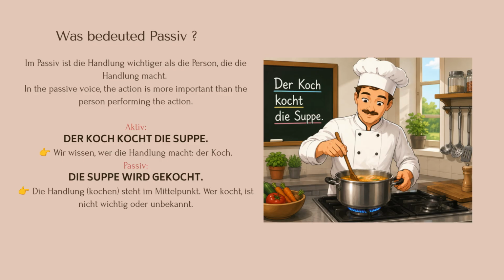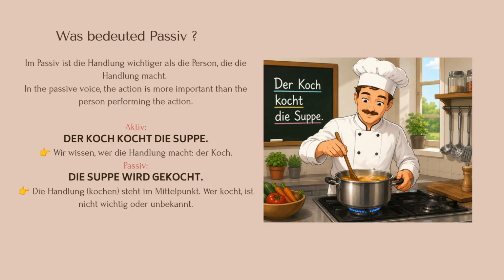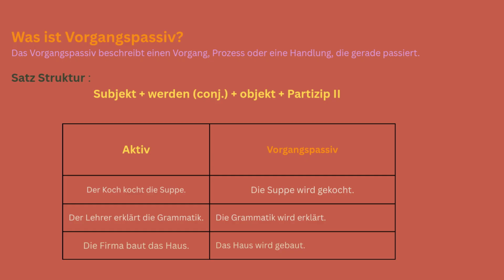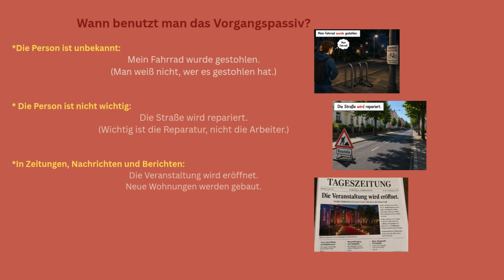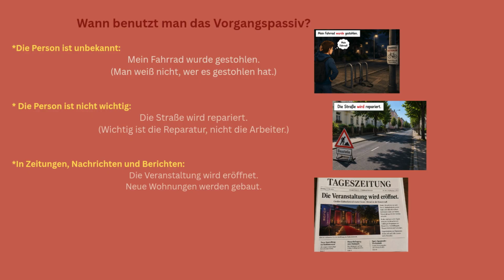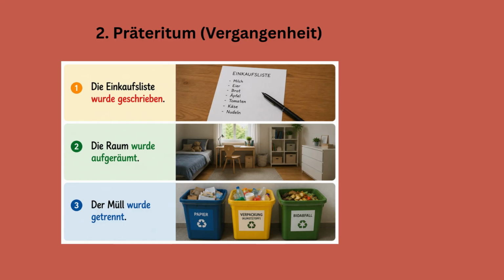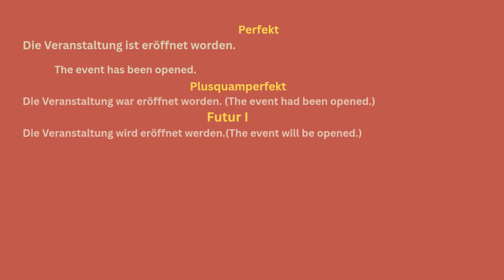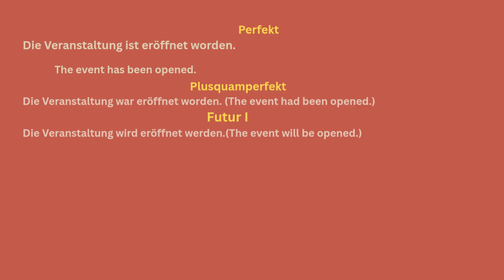Passiv I Vorgangpassiv I in German Grammer I B1I B2 II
Namaskar,Hello everyone, I’m Tania. Welcome to this channel! Here, we will learn, grow, and explore fascinating educational topics together. From the known to the unknown, and from the seen to the unseen, we will discover new ideas, facts, and perspectives that expand our knowledge and understanding of the world. Let’s embark on this exciting journey of learning and see how much we can achieve together.